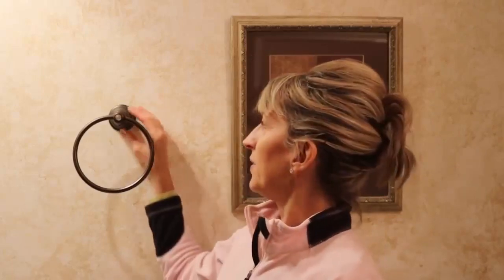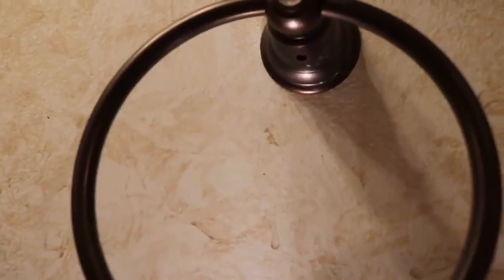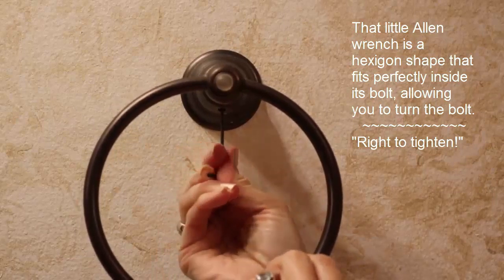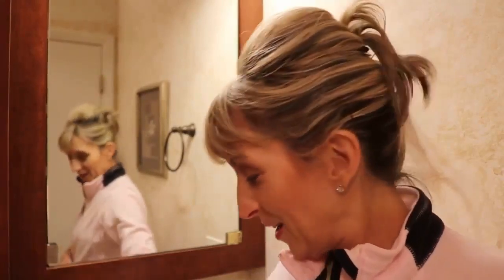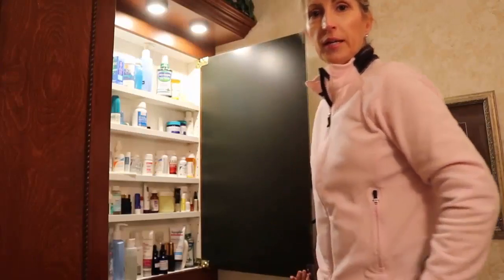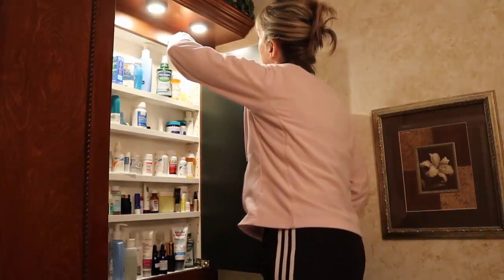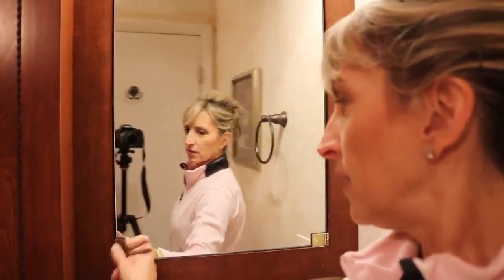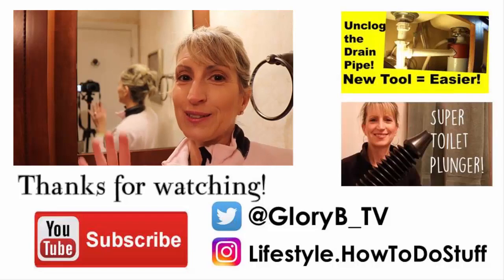Fix Towel Holder | Adjust Cabinet Door Hinges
I'm fixing some things in my house! The towel holder in the bathroom is loose! I'll show you how to fix a loose towel holder. This particular towel holder is actually a towel ring. And the medicine cabinet door won't open properly. I'll show you how to adjust a large cabinet door by adjusting the hinges.

Products shown or mentioned:

Allen Wrench Set*